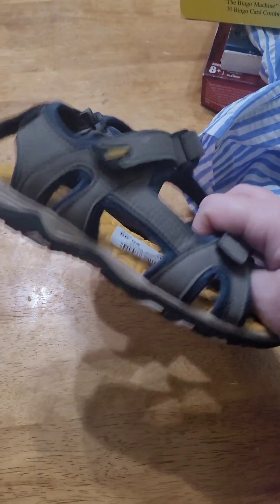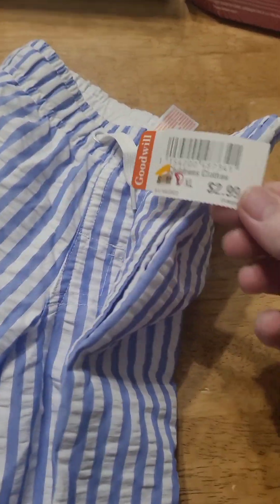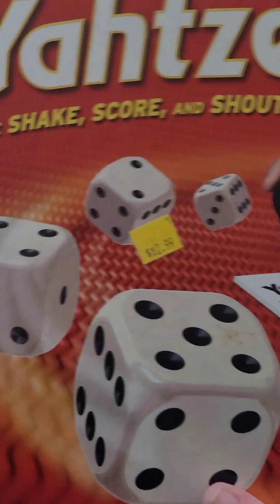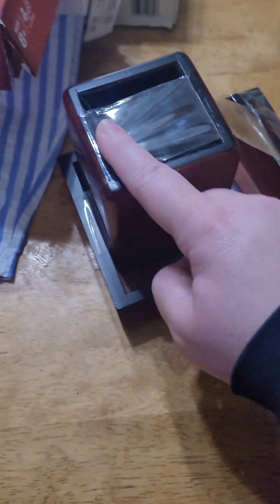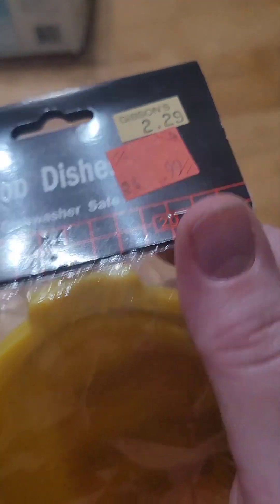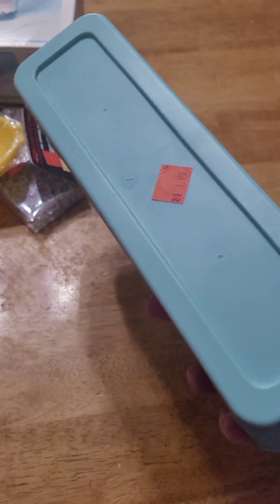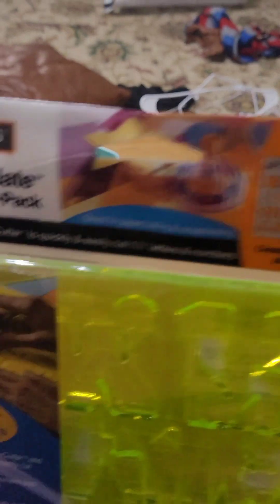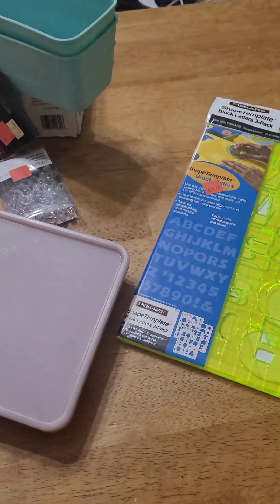frugal friday yall